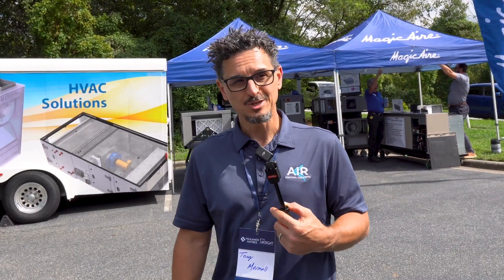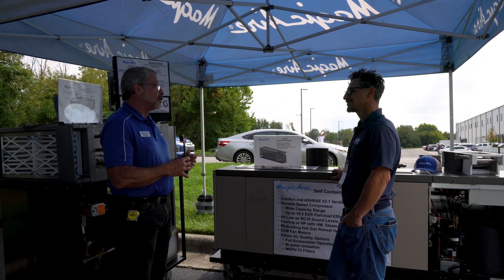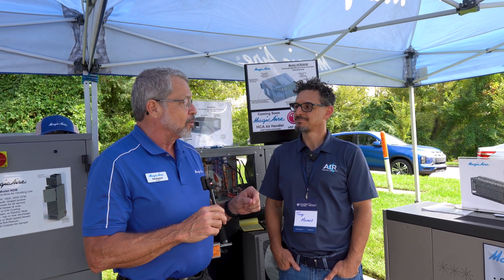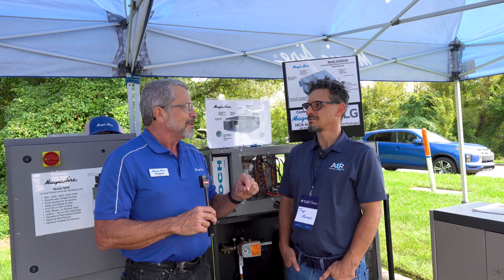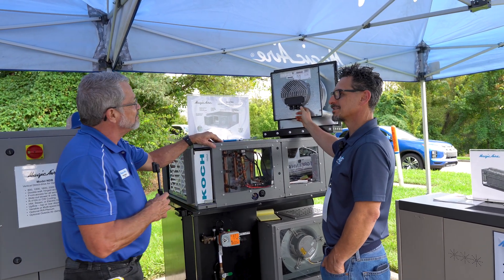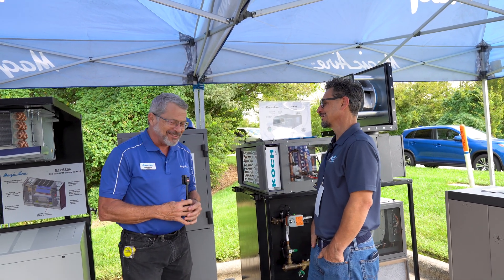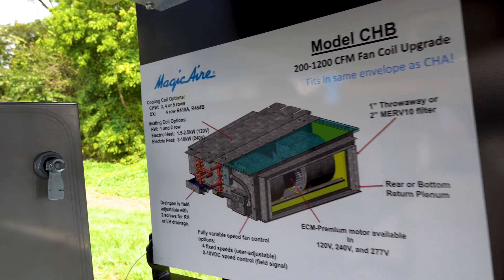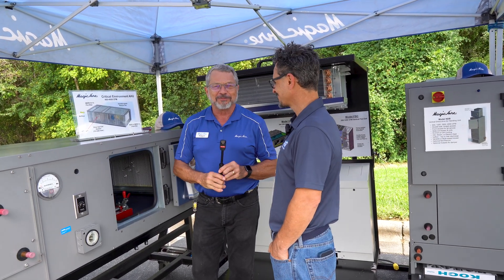The New Magic Aire Innovations | HVAC-TV Exclusive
Join us on this episode of HVAC-TV as we catch up with Ron Duncan with Magic Aire at The Ultimate HVAC Roadshow, exploring groundbreaking advancements in HVAC technology. Discover how Magic Aire has evolved from traditional fan coils to innovative unit ventilators and air handlers that enhance comfort and efficiency in educational environments. Ron takes us through their latest offerings, including VRF controls integration and variable speed compressors for optimal dehumidification and temperature control. Dive into the technical details and see how these solutions are set to transform air quality in classrooms and beyond. Don’t miss this exclusive look at what makes Magic Aire a leader in HVAC solutions today.